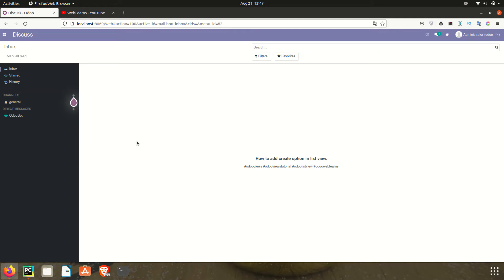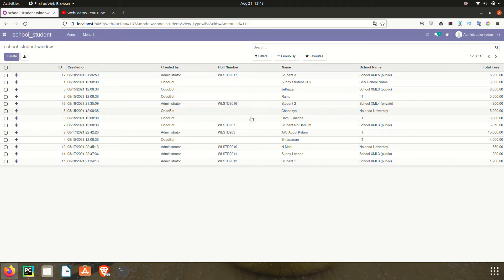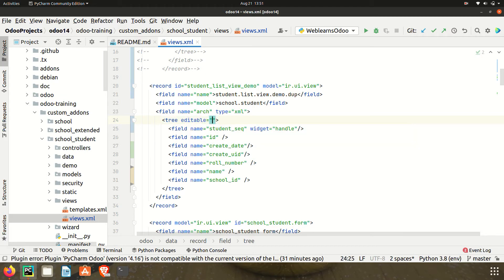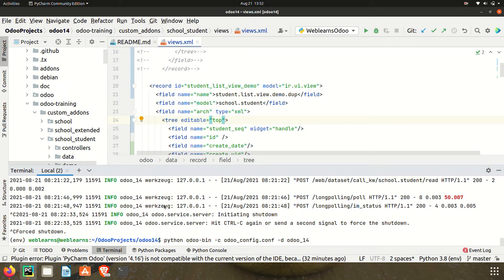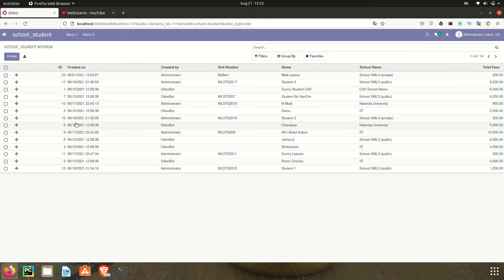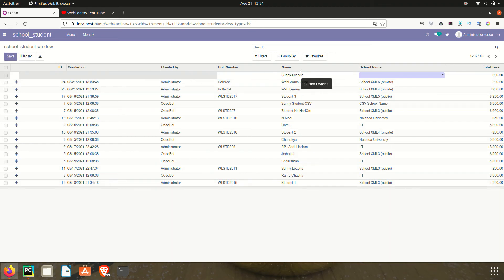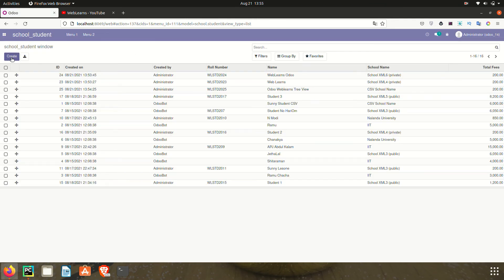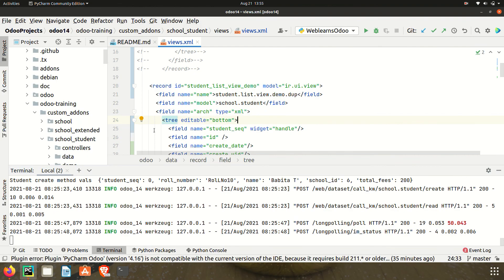How to create, update record using list view Odoo | editable list view Odoo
How to create records from list view in odoo, update record from list view in odoo, How to add editable list view in odoo?, editable top and editable bottom attribute in tree tag. Please check till end of this discussion.

In case you missed previous discussion about drag and drop feature from list view please check below link.